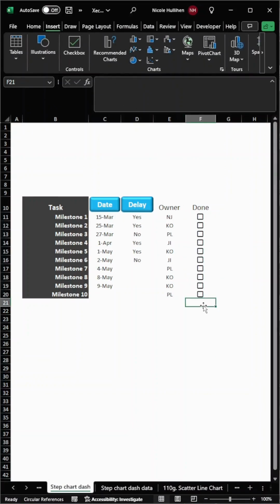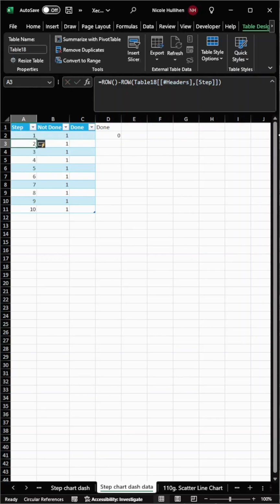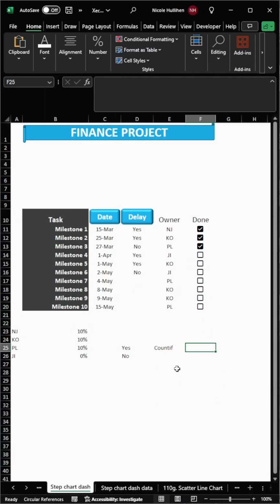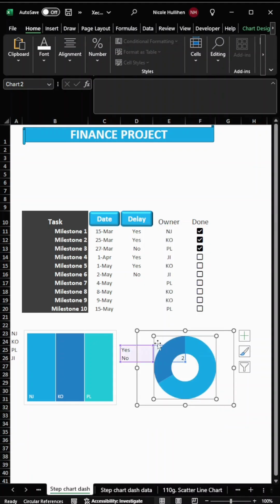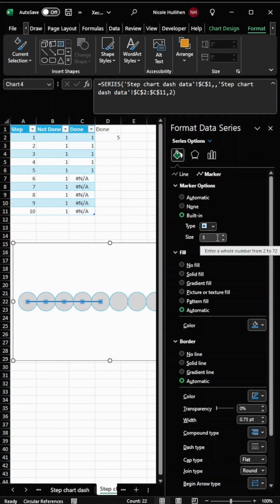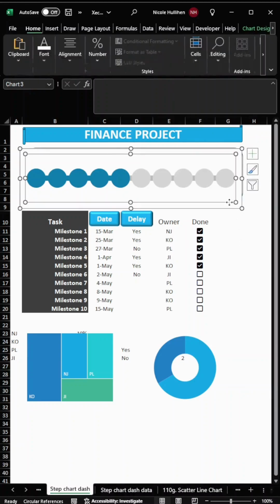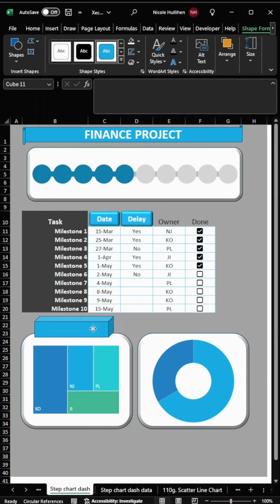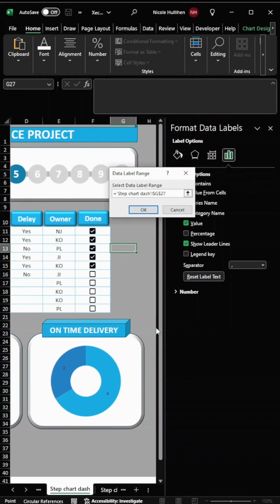Excel dashboard video tutorial